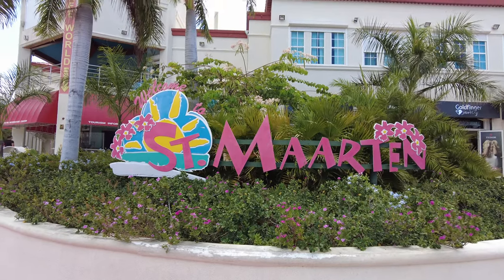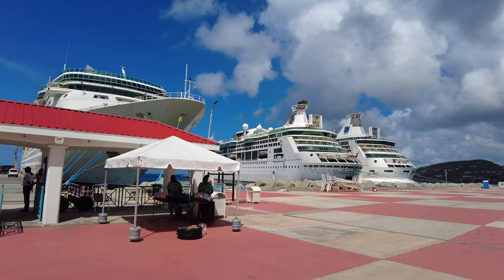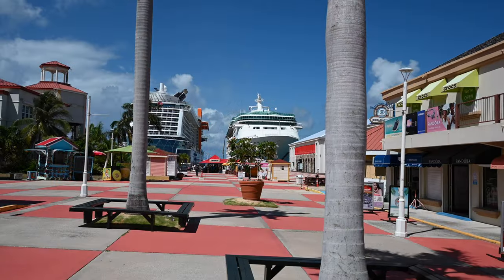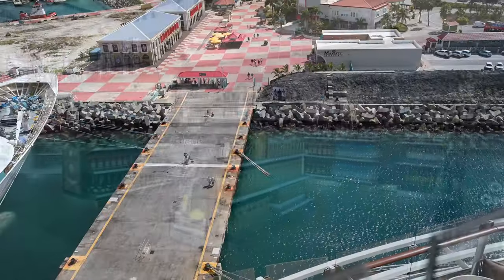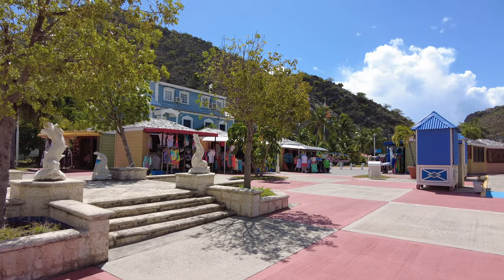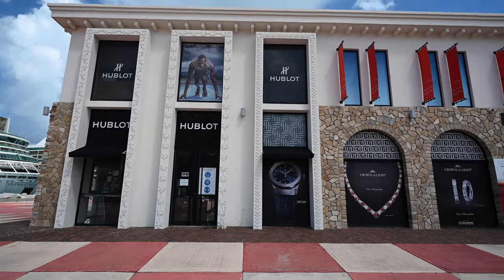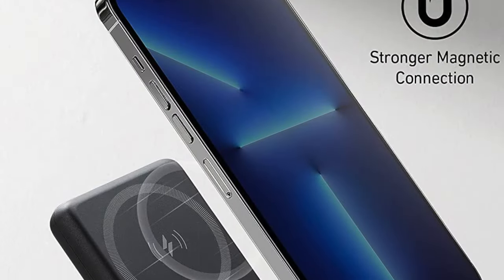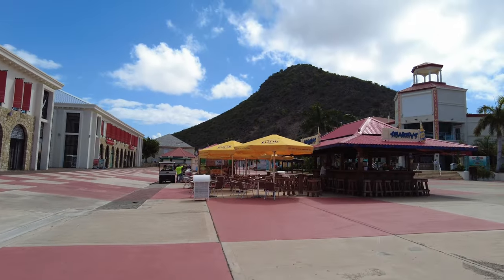🏝🛳 What to do in St. Maarten! - Philipsburg Cruise Port Tour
St. Maarten is known as the friendly island. Today we are at the Philipsburg St. Maarten cruise port and will tell you everything you need to know about the port. We are going to review the port atmosphere, what is near by and how you can prepare for your day in St. Maarten.

Philipsburg St. Maarten has two docks. They are able to accommodate the largest ships at sea, like Royal Caribbean's Oasis class. If both piers are full it would get pretty busy at the cruise port. When stopped at St. Maarten we were the only cruise ship there and we were not at full capacity so it was not pretty quiet.

The name of the St. Maarten Philipsburg cruise port is Harbour Point Village. The atmosphere is really about shopping. There are lots of shops and a little market area. You have all your typical cruise port shops like Diamonds international. There were lots of souvenir shops that were locally owned and had a good variety of gifts. St. Maarten what to do is a question we got asked a lot. As the port area is mainly shopping we recommend heading into town if you are looking for a restaurant or beaches. The water taxi is only $7 which will get you into town and back.

We hope that you like our Philipsburg St. Maarten cruise port tour. Have you ever cruised to St. Maarten before? What were your favourite activities or excursions to do while visiting St. Maarten?

Happy Travels! 🦩

🦩 Anker 521 Magnetic Battery 5000 mAh
🦩 DJI Osmo Pocket 2